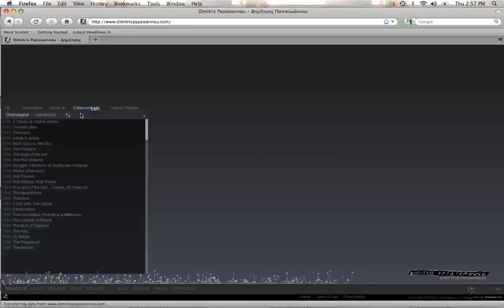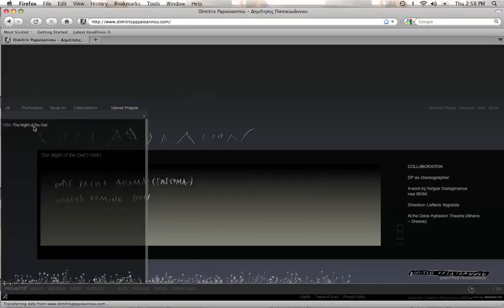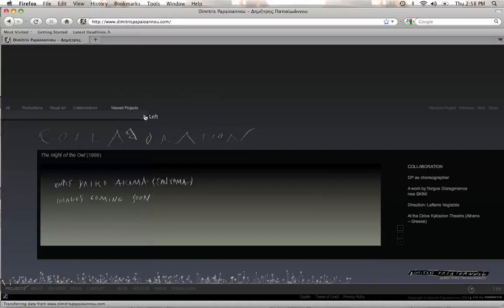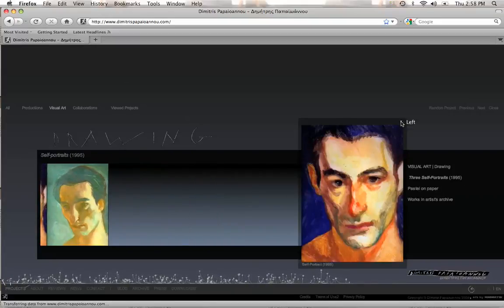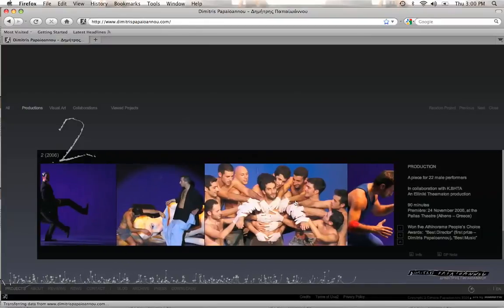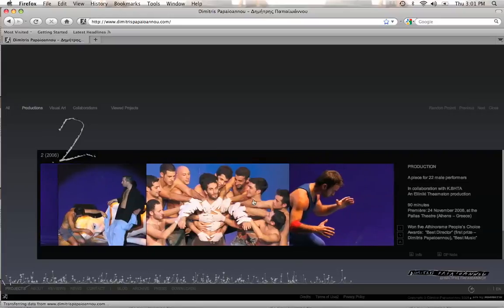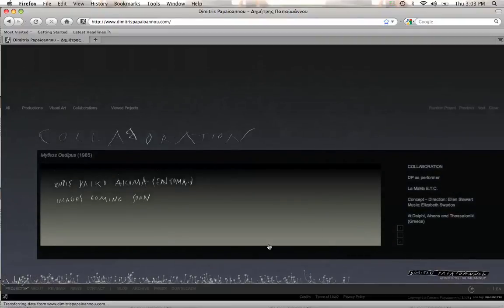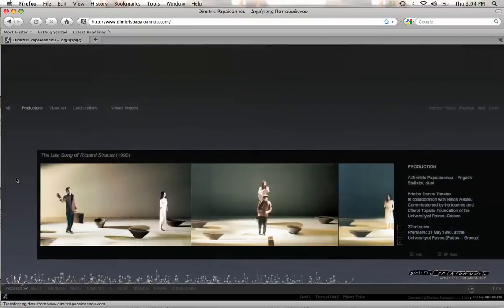WRIT 5671 Web Doc Critique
Hi Professor Logie,